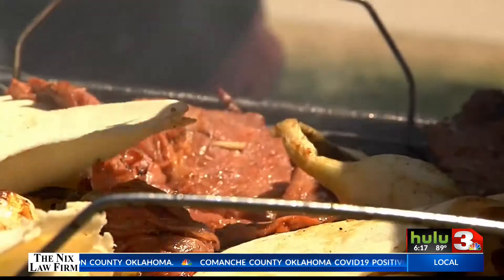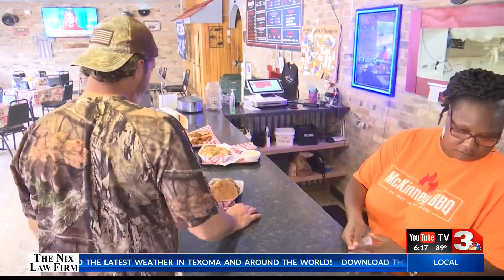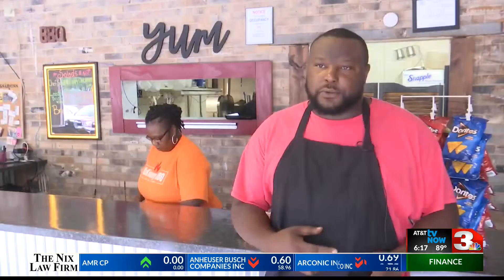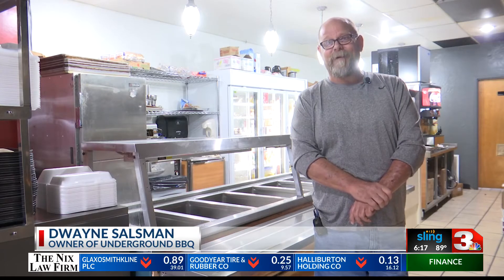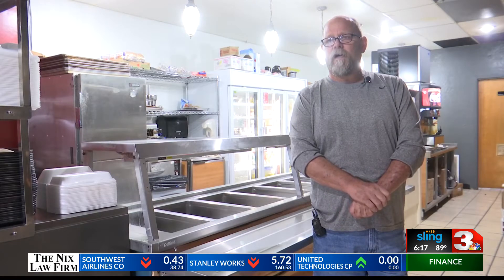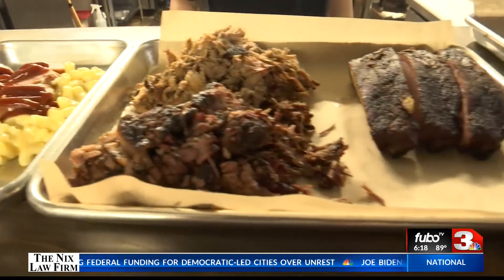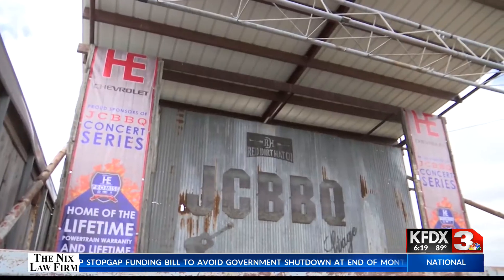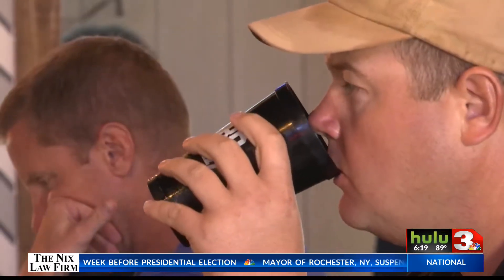Destination Texas: Three hotspot BBQ joints folks should visit in Wichita Falls